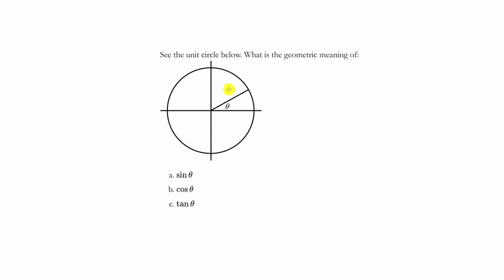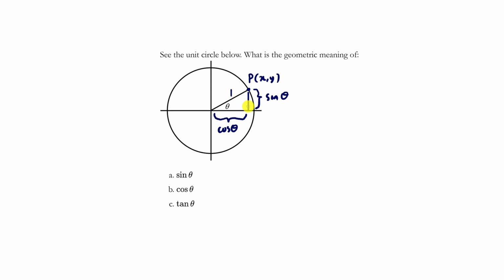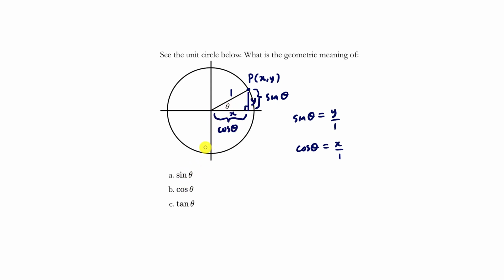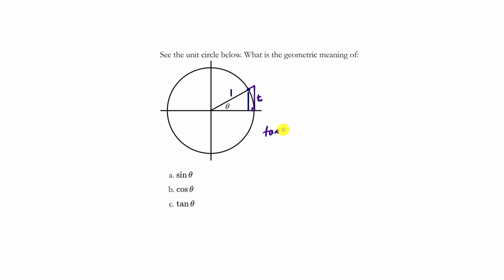Trigonometry - Geometric meaning of sin cos and tan functions on the unit circle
What is the height of tan(A) when A = 90 degrees?  Type in your answer into the comments below!